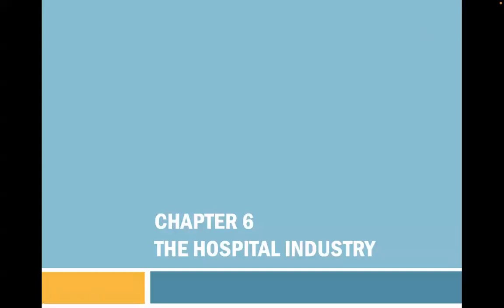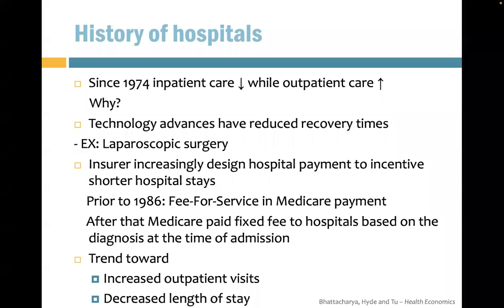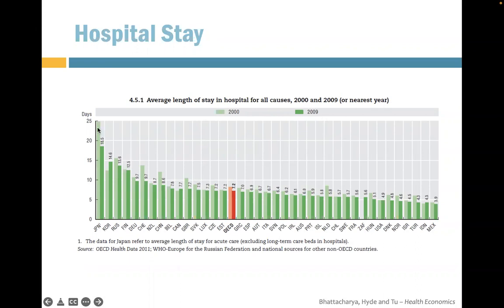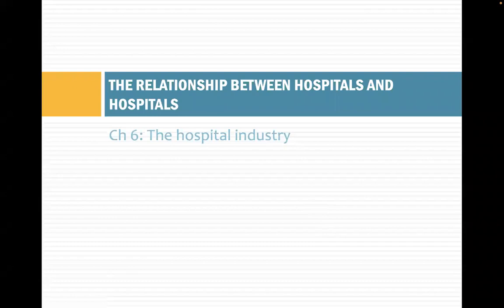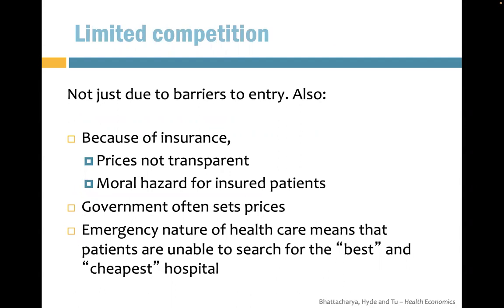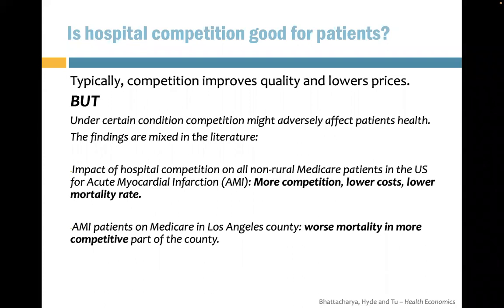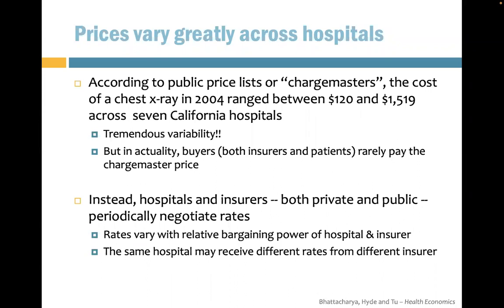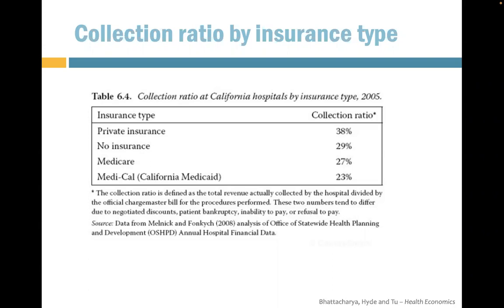Health Econ 6: Hospitals